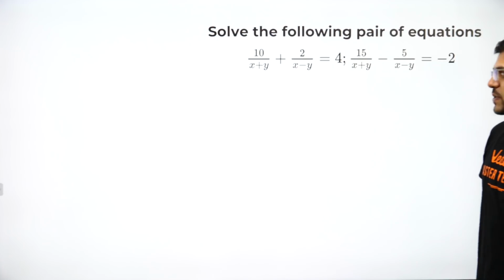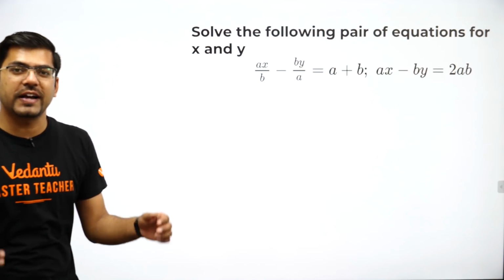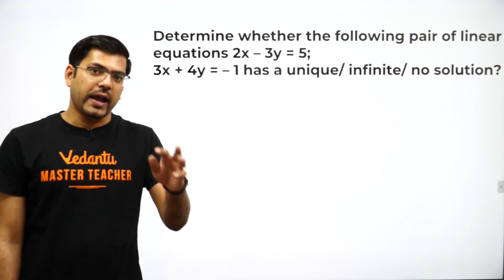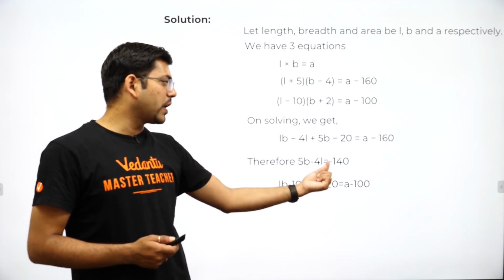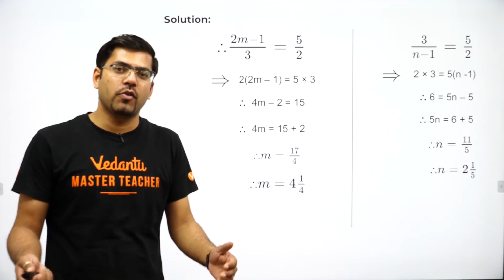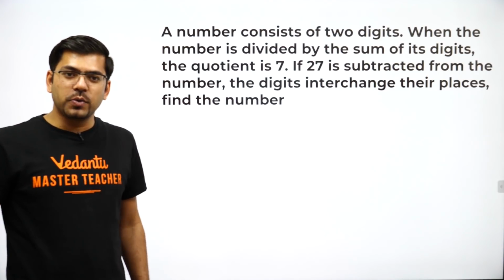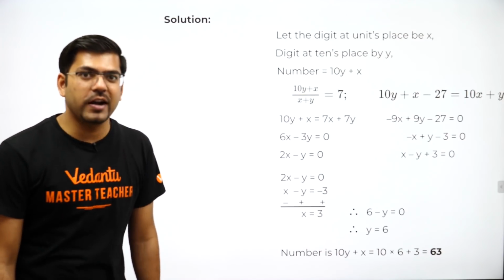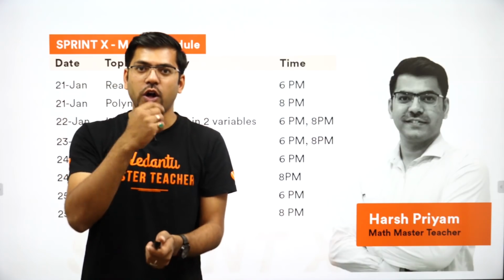Linear Equations in Two Variables - NCERT Solutions (Part 2) | Class 10 Maths Chapter 3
In this video, Harsh Sir explains the complete NCERT solutions for Class 10 Maths Chapter 3: Linear Equations in Two Variables. Perfect for board exam preparation, this session covers key concepts, solved examples, and important questions to help you score high in your Class 10 Maths exam. Don't miss out on these expert tips and tricks to ace your exams!